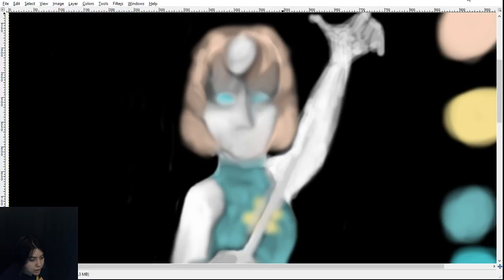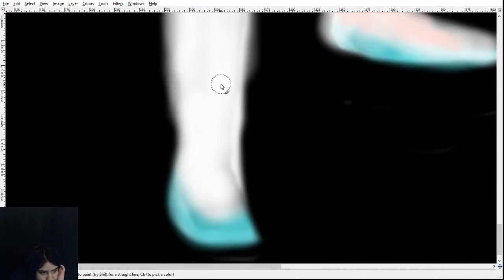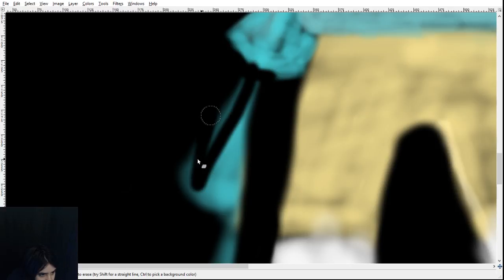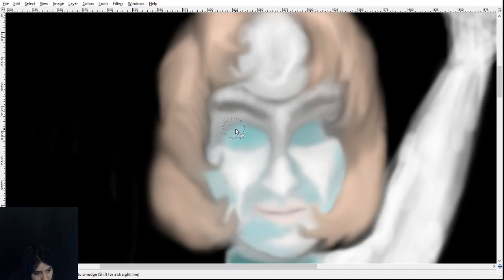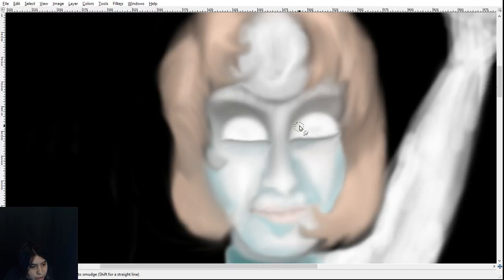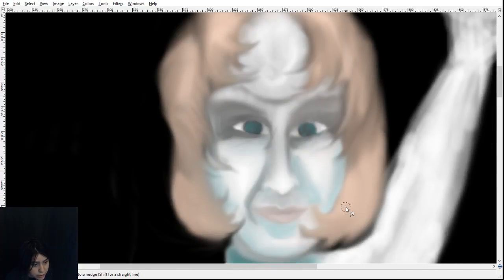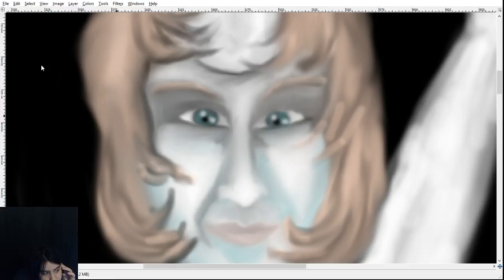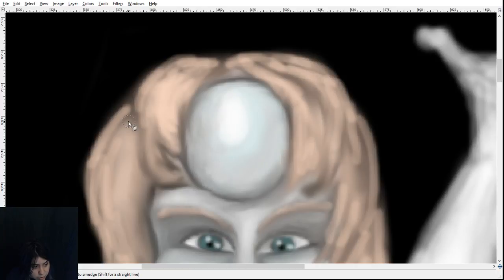Painting Pearl from Steven Universe - Art Stream #1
An impromptu art stream. Watch me do some work on some of my Pearl concept art for the Pearl doll I'm making! This is the first time I'm streaming digital painting. Let me know what you think!
Patrons can watch the full stream after it's gone live.